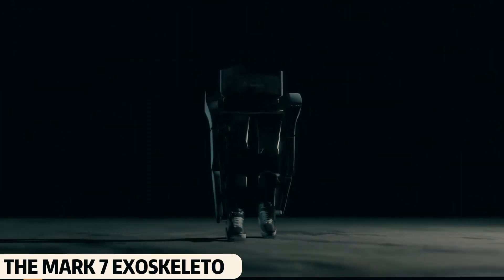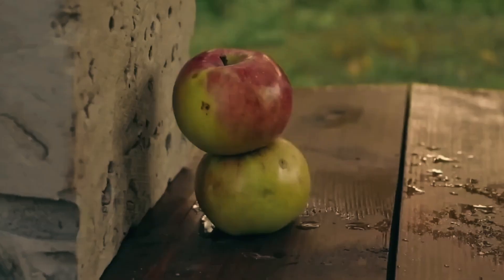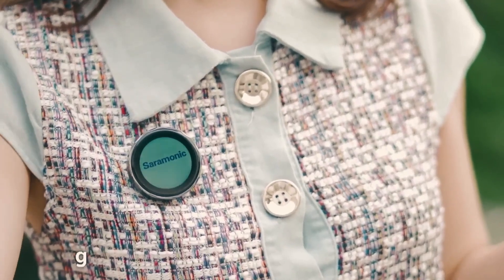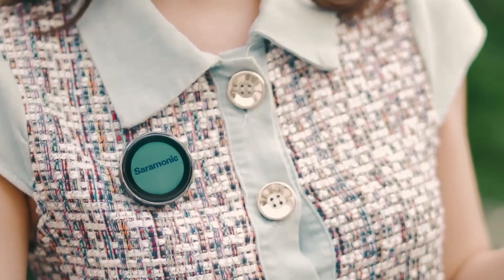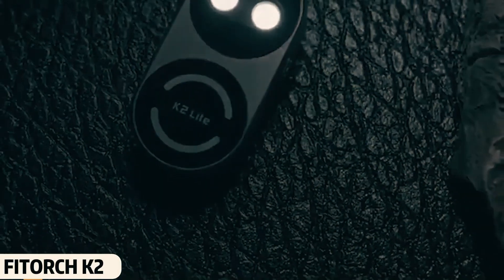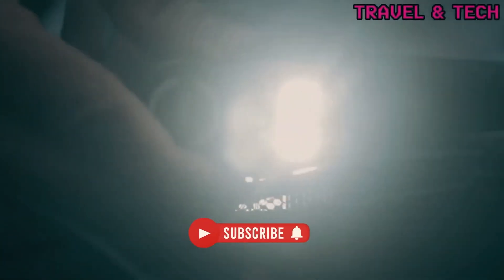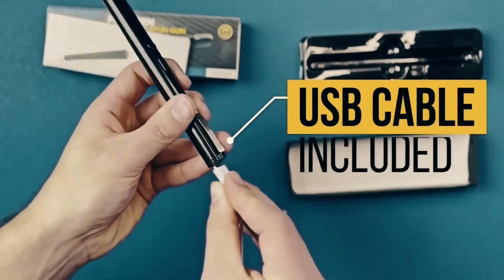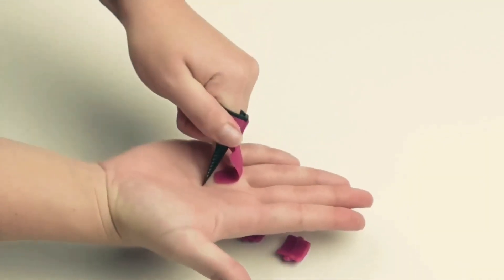40+ GENIUS Gadgets You Need to See! | That Are Actually Real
40+ GENIUS Gadgets You Need to See! | That Are Actually Real

Welcome! In today's fast-moving world, technology is getting smarter, smaller, and more surprising every day. In this ultimate tech showcase, we're bringing you an incredible collection of the most advanced and amazing inventions from around the globe.

Get ready to explore everything from futuristic entertainment and life-saving survival gear to clever problem-solving gadgets and next-level self-defense tools. This is your definitive guide to the technology that is shaping our future.

✅ In This Ultimate Invention Showcase, We Cover:

Futuristic Tech & Entertainment: Discover augmented reality glasses, the world's smallest TV, a levitating globe, self-lacing sneakers, and a one-of-a-kind gaming keypad.

Survival & Outdoor Gear: Explore life-saving gadgets like a hand-powered generator, a mini scuba tank, a multi-tool walking stick, an inflatable shelter, and a powerful night vision device.

Everyday Innovations: See incredible problem-solving inventions like a ceiling-hiding bed, an automatic toothbrush for kids, a smart shower, and a chair that makes car repairs easy.

Advanced Robotics & Engineering: A look at a hyper-realistic robotic hand, a snake-like rescue robot, a self-driving truck, and automatic flood barriers.

Personal Safety & Self-Defense: An overview of unique and discreet self-defense tools, including a bulletproof backpack, a tactical pen, a reinforced umbrella, and a stun-gun pen.

Which of these incredible inventions blew your mind the most? Let us know your favorite in the COMMENTS below! 👇

👍 LIKE this video if you were amazed by these gadgets!
🔗 Share this with a friend who loves technology and innovation!